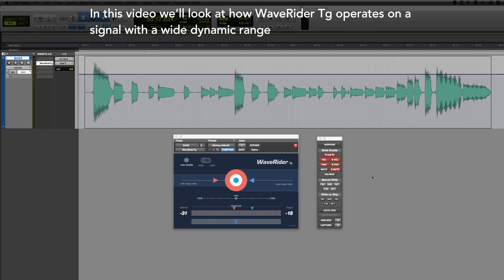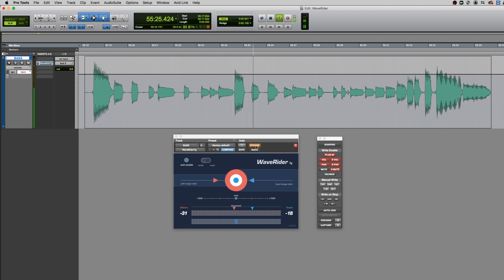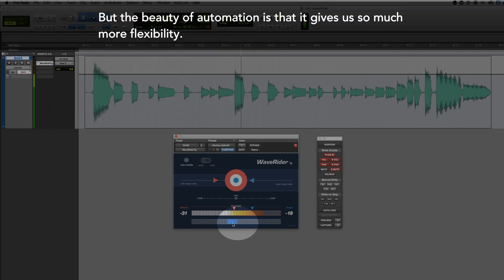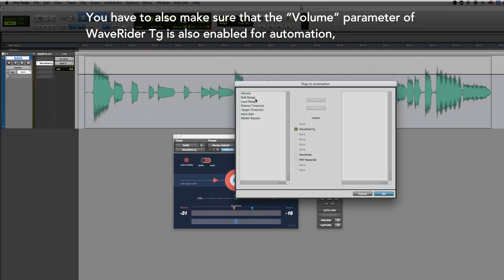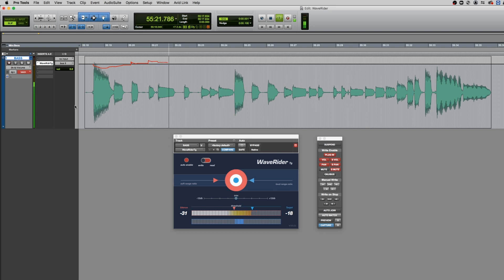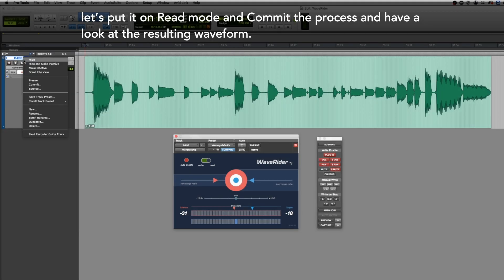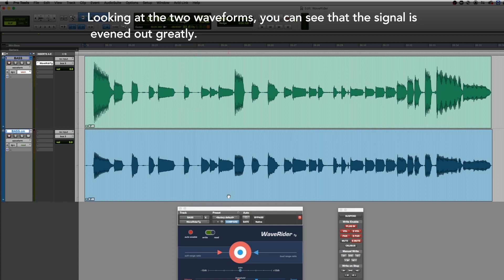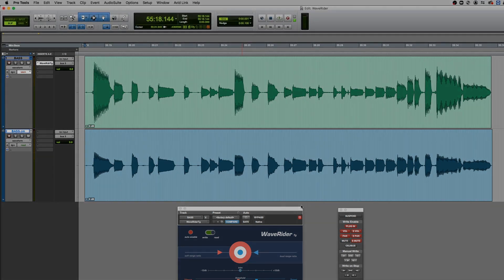WaveRider TG operation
Wave Rider TG (AAX, VST, VST3, AU) on a Bass track.
In this video we are demonstrating how WaveRider Tg performs on a very dynamic Bass track in Pro Tools. And then we commit / render the result to show you the differences in the waveforms.